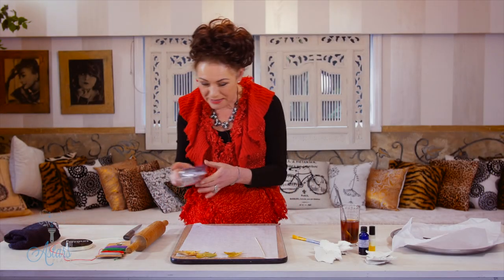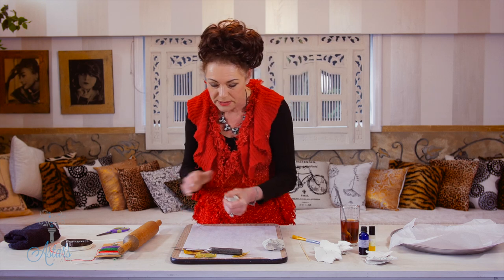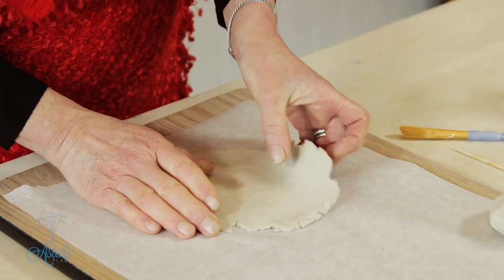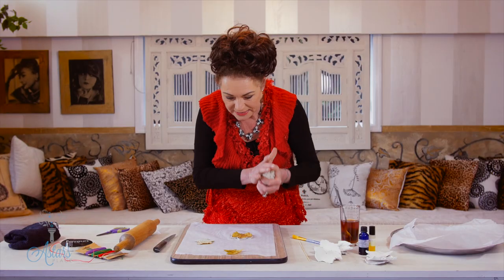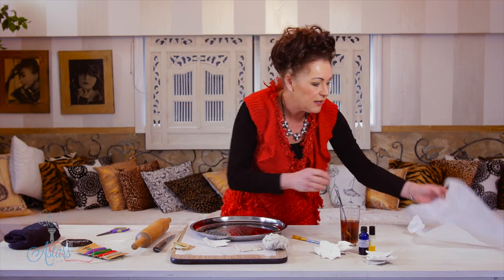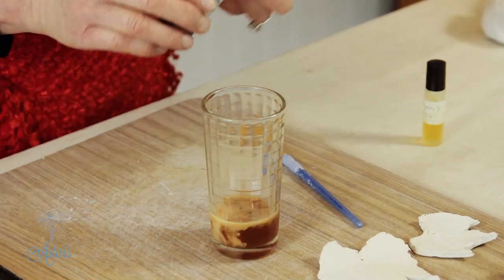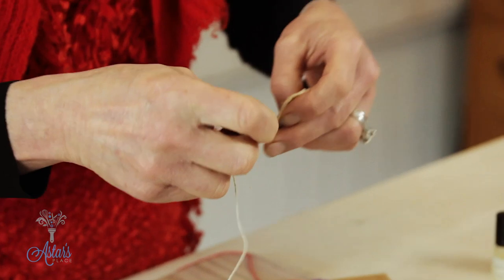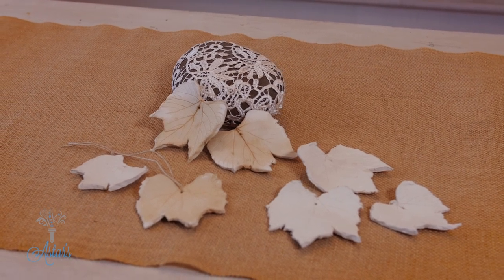How to Make a Scented Air-Dry Clay Leaf